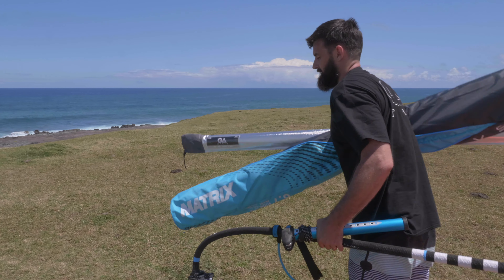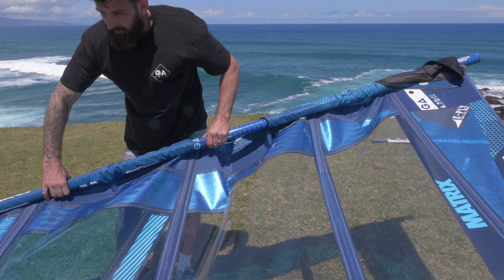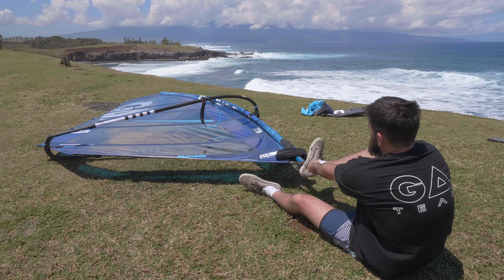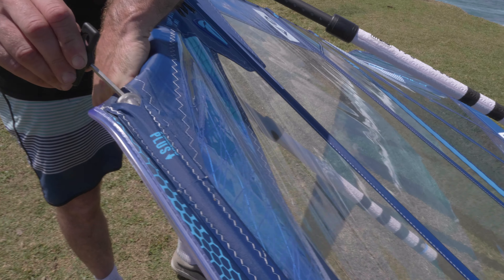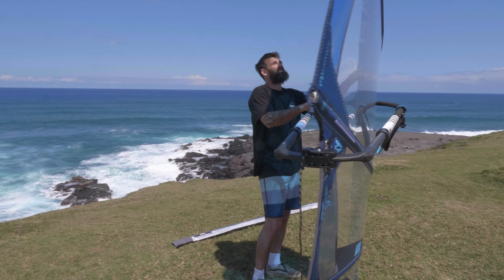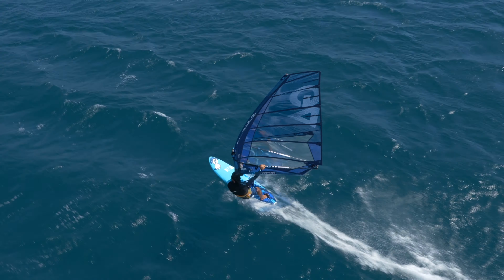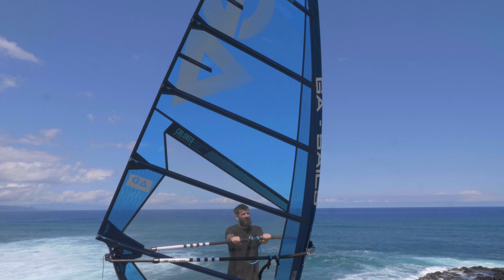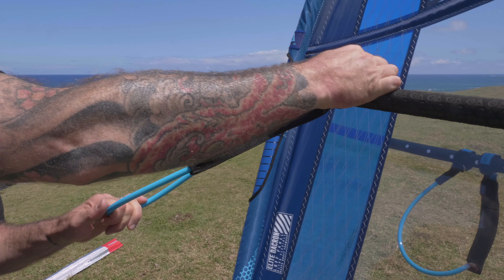GA Sails 2020 Rigging guide - Matrix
Ross Williams talks through every step of how to rig and tune the 2020 Matrix sails